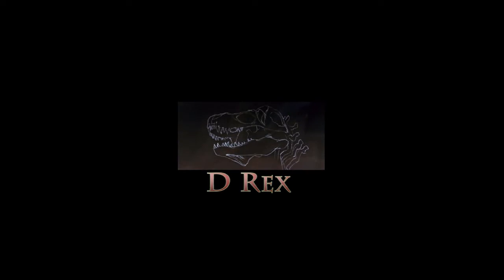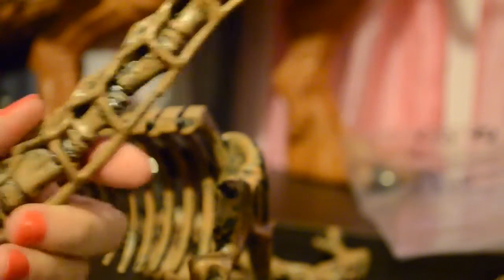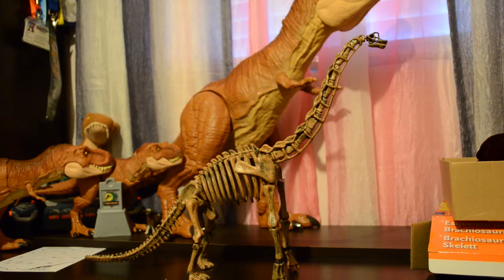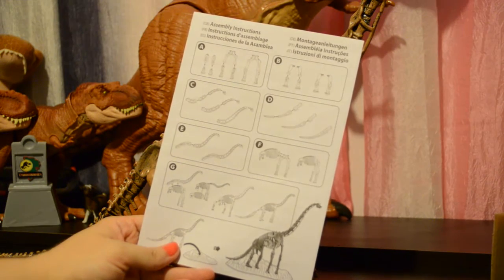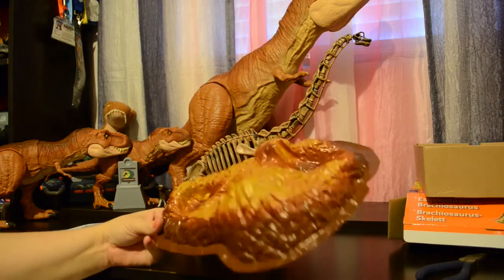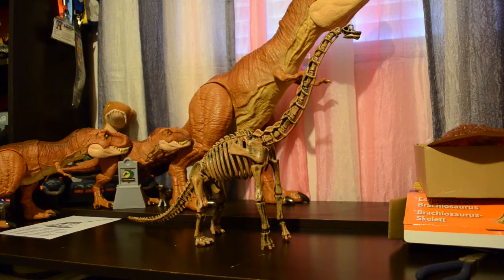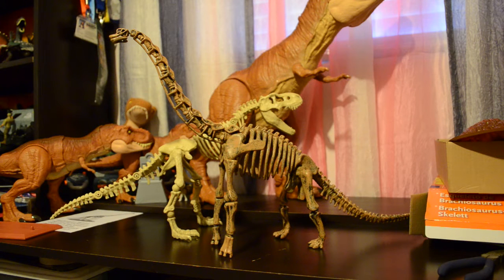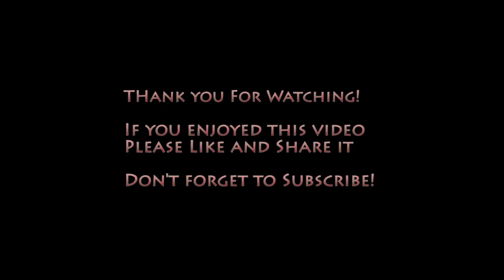Parents and Collectors Guide to Edu Toys Brachiosaurus Review goes totally wrong!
Please do not visit this channel if you are under the age of 13.

I am a collector of dinosaurs and related figures. I like to share my collection with parents and other collectors. I want to connect with like minded people and share our passion for dinosaurs.

Adult women like dinosaurs too! Just... don't. Don't buy this. Don't try this. Always check the mic between takes.

I didn't want to film this again.